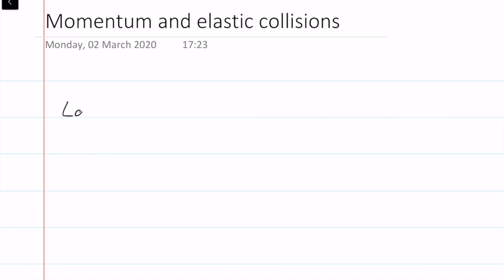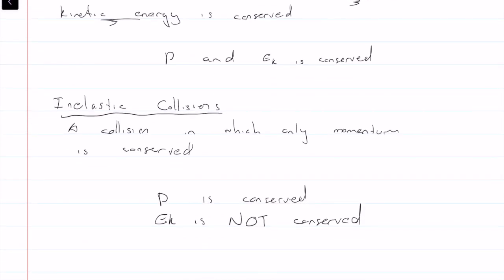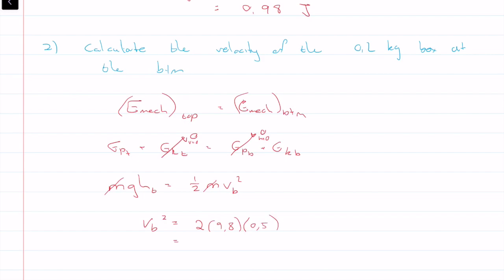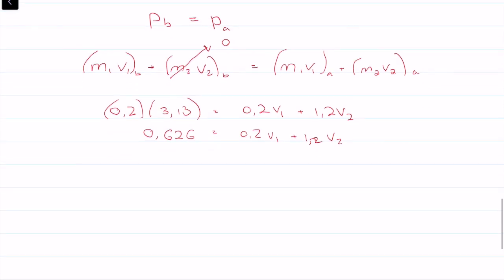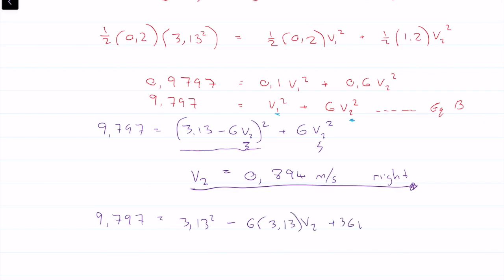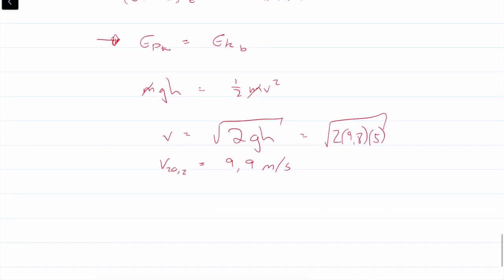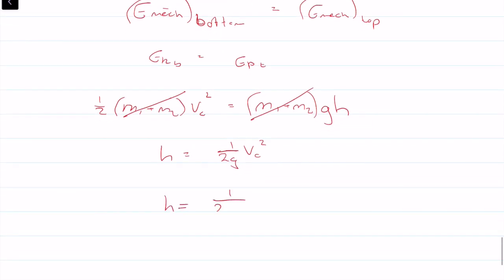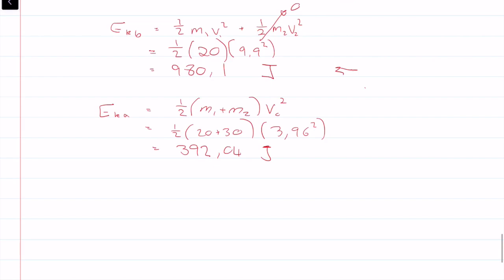Momentum| Elastic and Inelastic Collisions|Concept Video| Part 1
Concept vidoe on momentum and elastic collisions. Please consider supporting the channel by donating